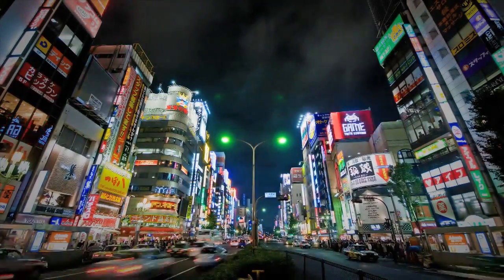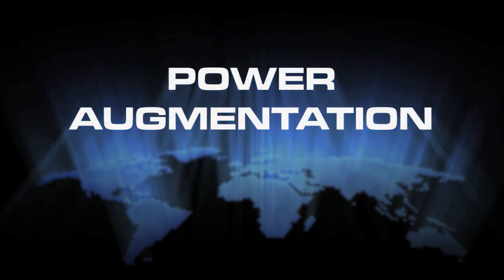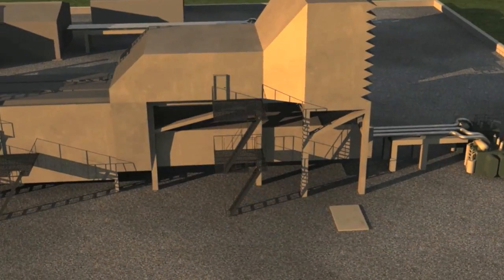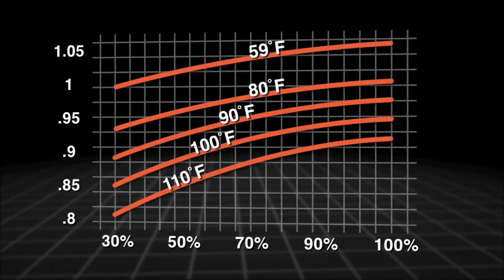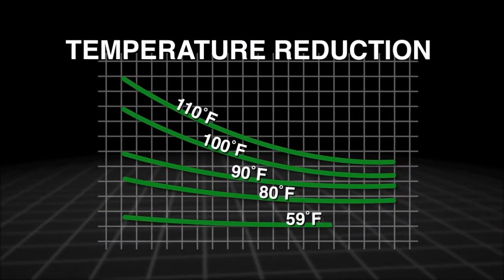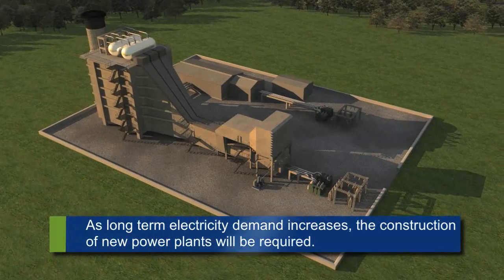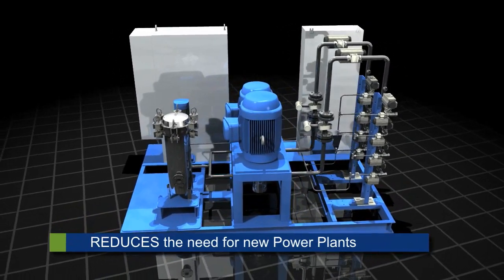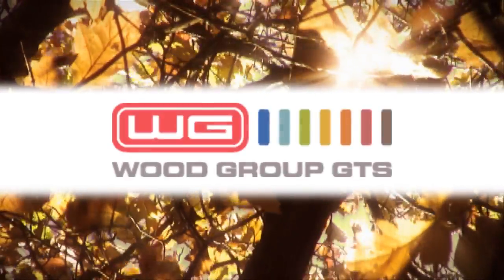Gas Turbine Power Augmentation - Wood Group GTS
Increasing electricity demand combined with the need to reduce greenhouse gas emissions requires innovative technology solutions.  Wood Group GTS has developed and advanced technology solution that increases the output and efficiency of existing combustion turbines.  This technology is known as Power Augmentation.